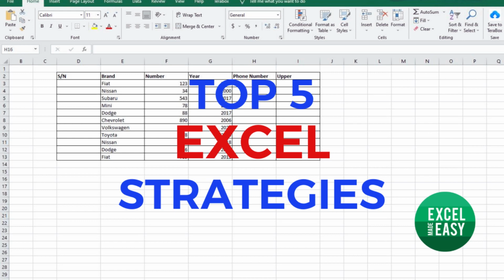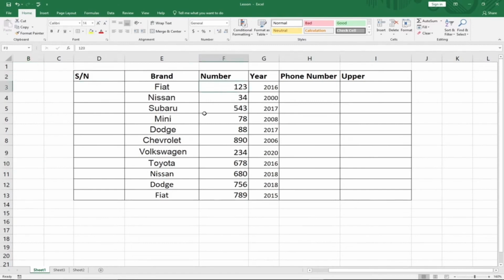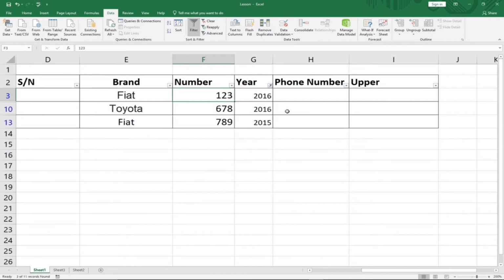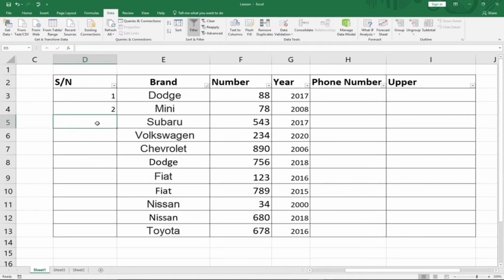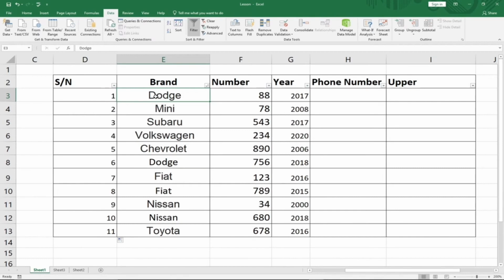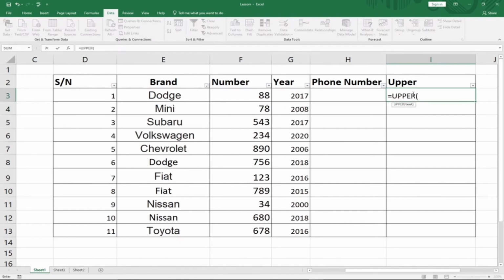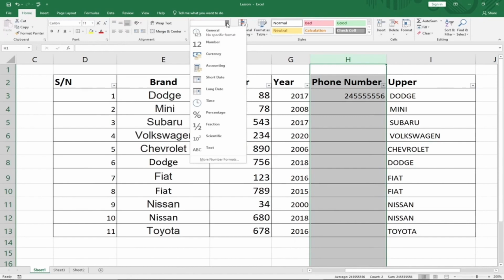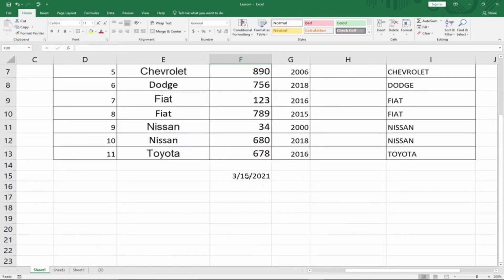Top 5 Excel Strategies for Beginners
Welcome to our latest video on the Top 5 Excel Strategies for Beginners. In this tutorial, we'll be showcasing five essential strategies that every Excel beginner should know to enhance their productivity and work more efficiently.

First, we'll be discussing how to filter keywords, a powerful tool that helps you narrow down your data to specific keywords that you're interested in. Next, we'll show you how to create and analyze patterns, which can help you identify trends and gain valuable insights from your data.

We'll also be covering effective writing strategies that will help you communicate your data more clearly, as well as tips for inputting phone numbers quickly and accurately. And finally, we'll be demonstrating how to generate a function for today's date and time, a handy feature that saves time and reduces errors.

Whether you're new to Excel or looking to improve your skills, these five strategies are sure to help you streamline your workflow and achieve better results. So, grab a notepad and let's dive in!